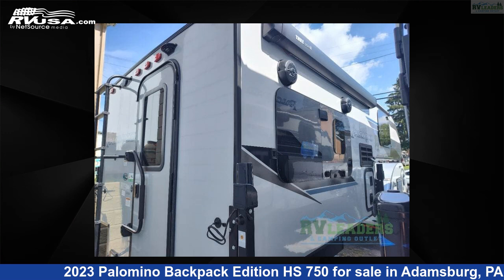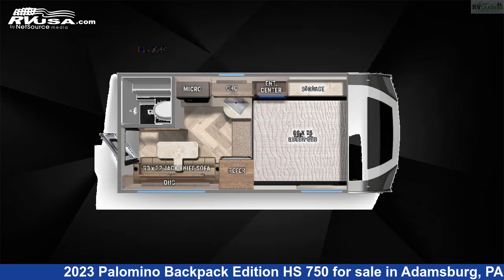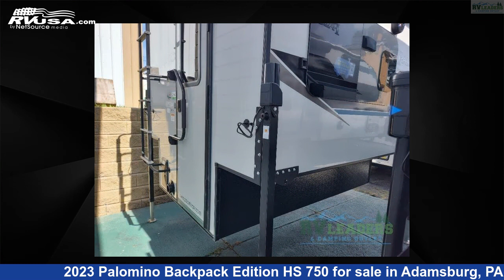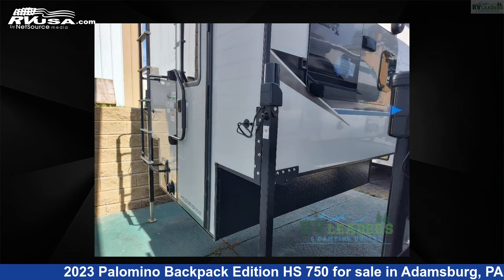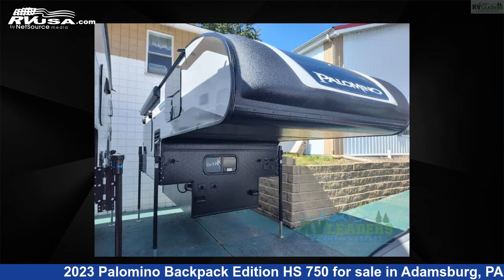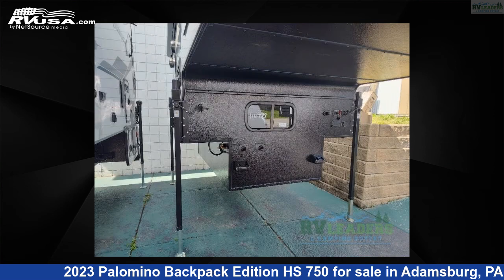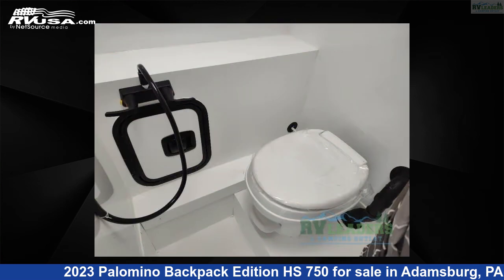Magnificent 2023 Palomino Backpack Truck Camper RV For Sale in Adamsburg, PA | RVUSA.com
This 2023 Palomino Backpack Edition HS 750 is a Truck Camper RV. It is located in Adamsburg, PA 15611 and is offered for sale by RV Leaders . This New Palomino Is 16' 0" in length and features sleeps 3, and 21 gal fresh water capacity..